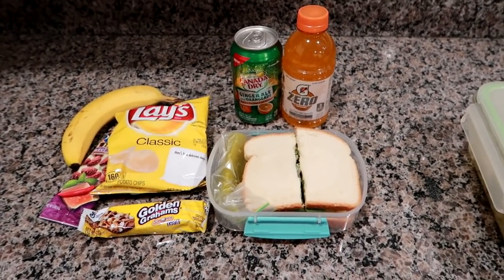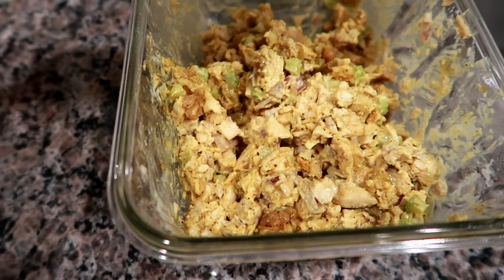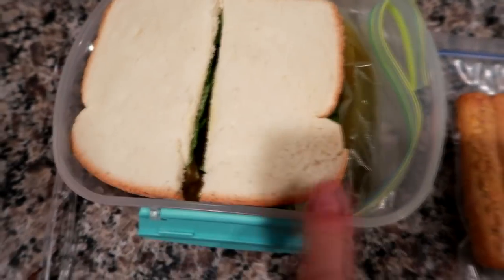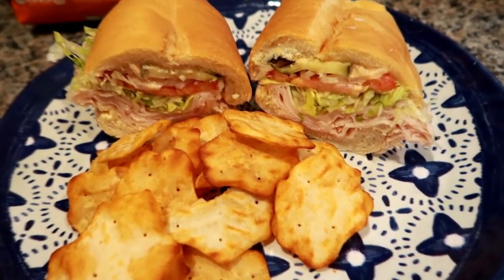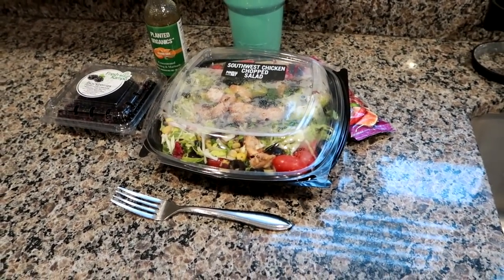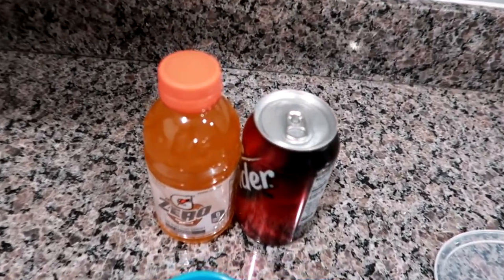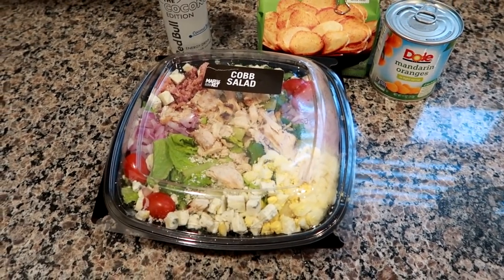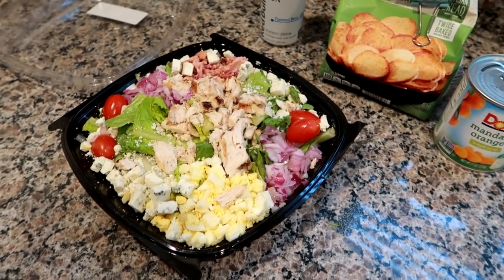What's For Lunch? | Our Work Lunches for the week